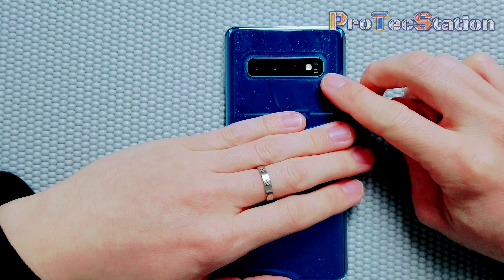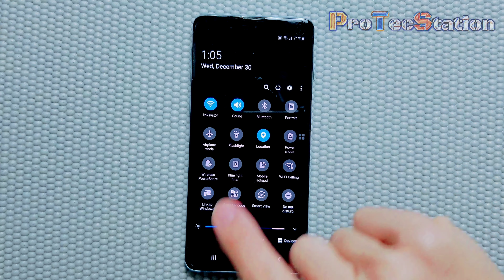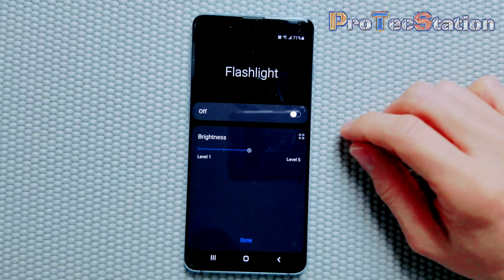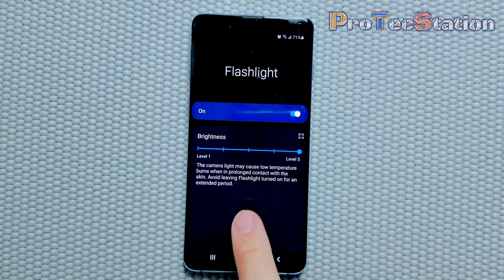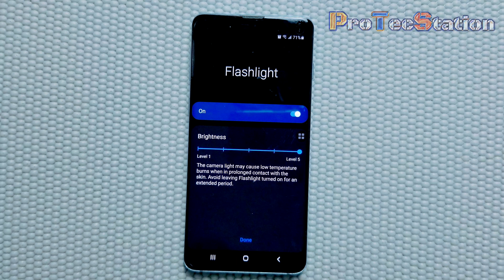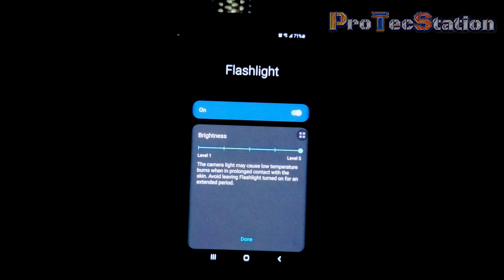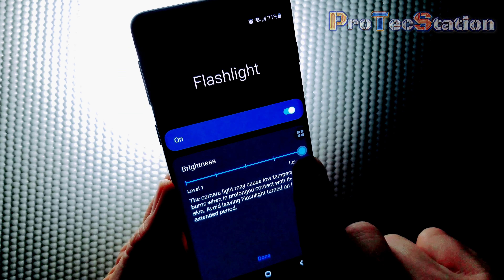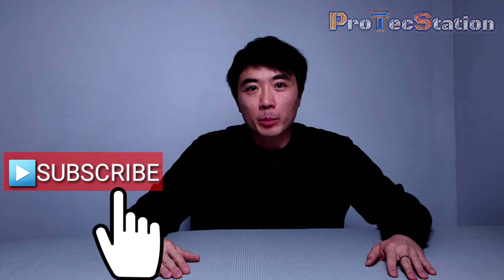How to Samsung Galaxy adjust Flashlight brightness level Smartphone LED dimmable tips and tricks 4k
Ever wonder how to adjust the LED brightness on your Samsung Galaxy Smartphone without downloading 3rd parties app. Check out the video and I'll show you how easily you can adjust the brightness of the flashlight LED.